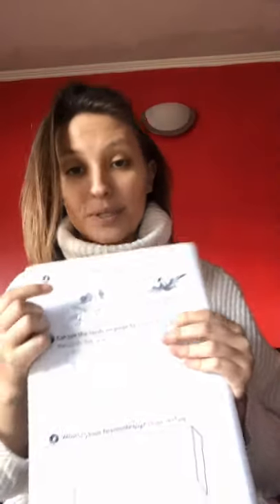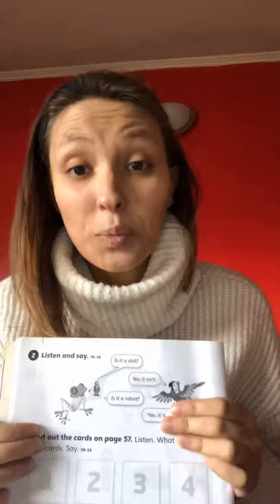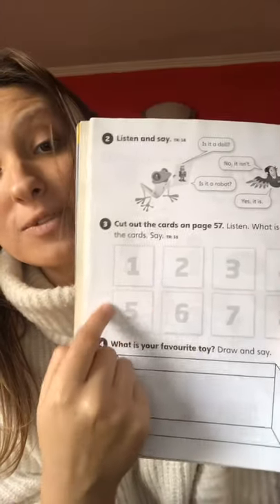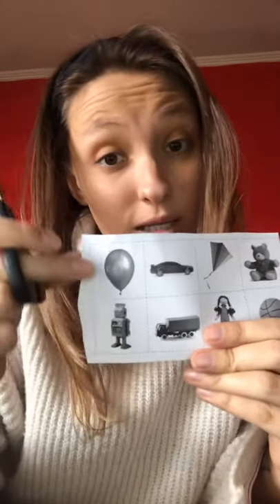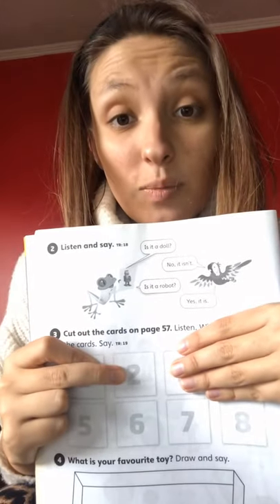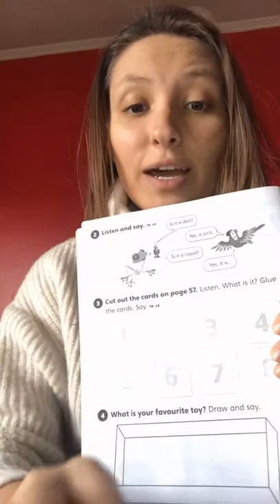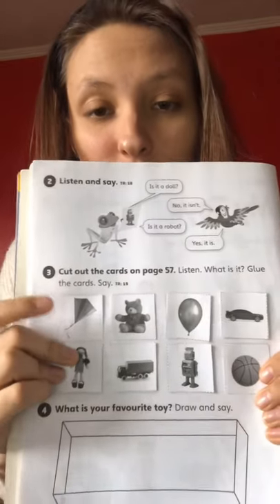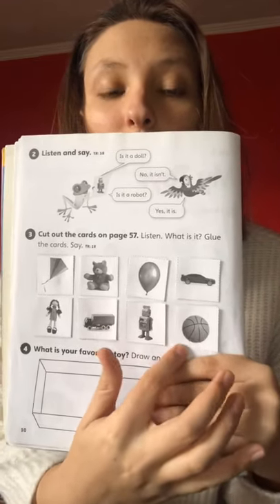Work book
Actividad día 2